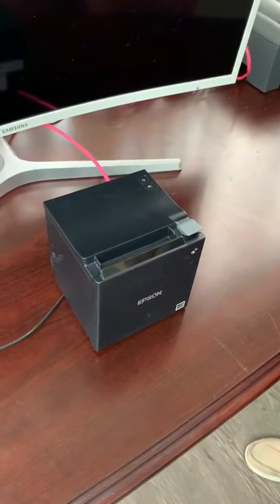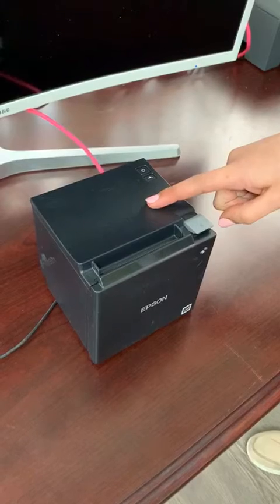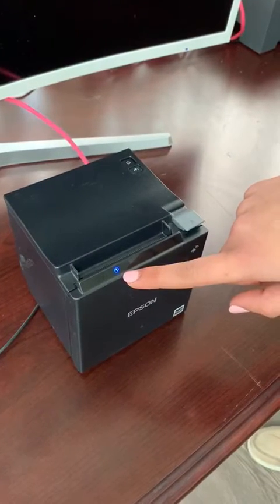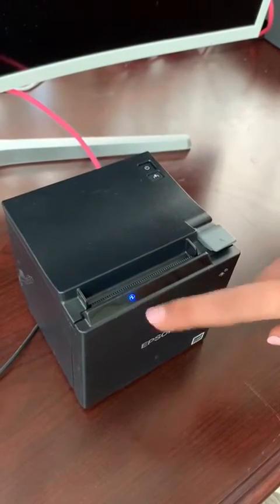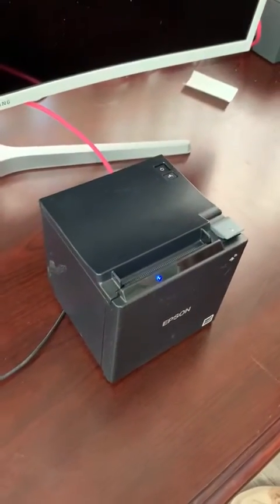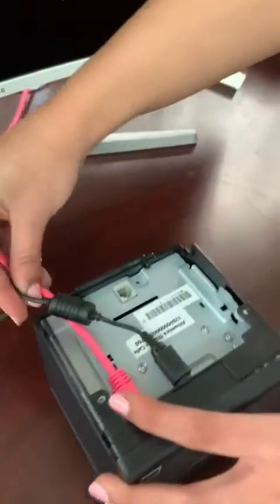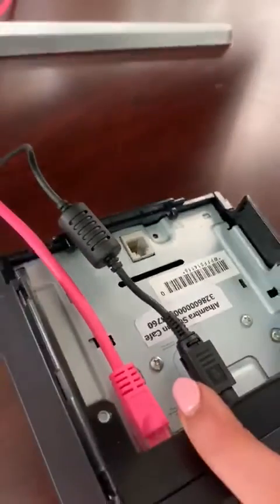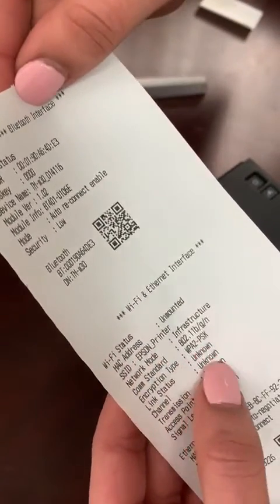How to obtain IP address and Mac address on EPSON TM M30 Printer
Procedure to obtain IP address and Mac address on EPSON TM M30 Printer